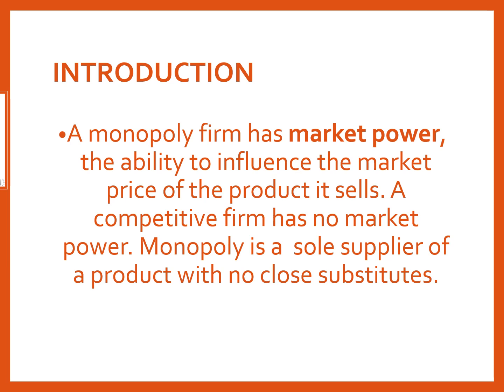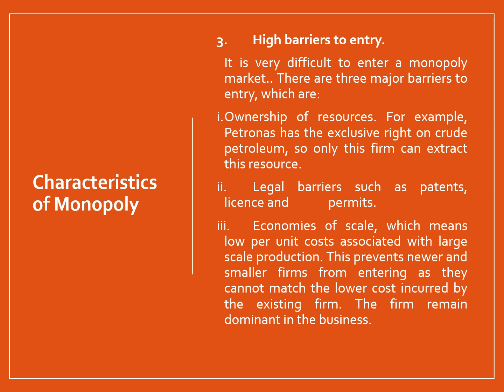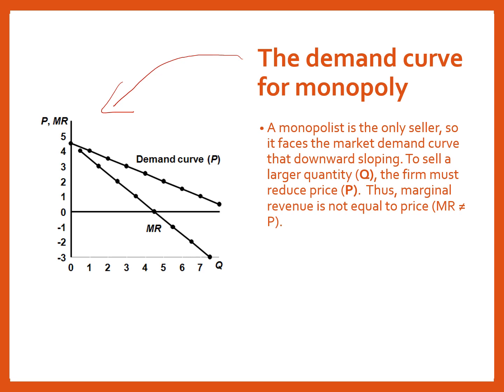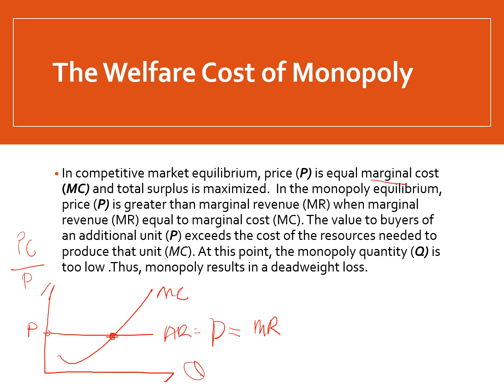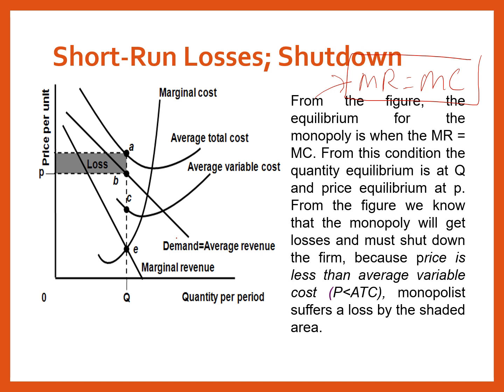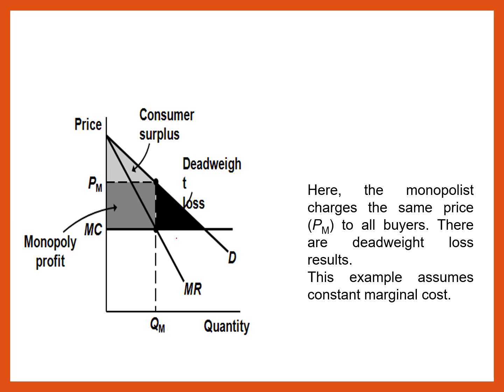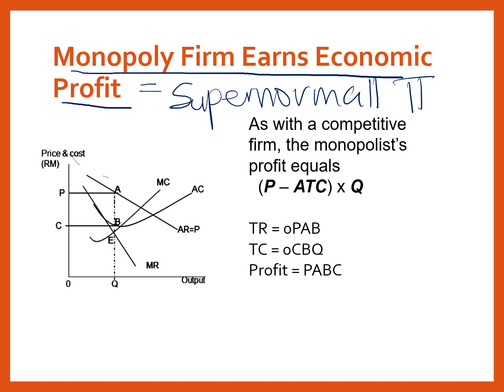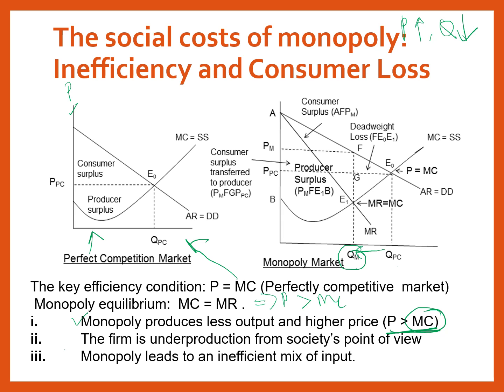CHAPTER 8 MONOPOLY MARKET